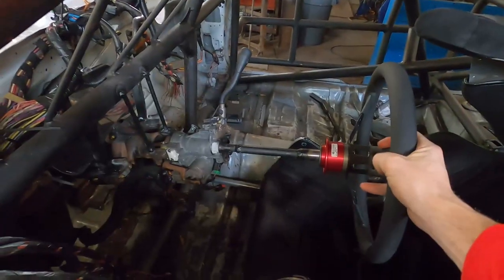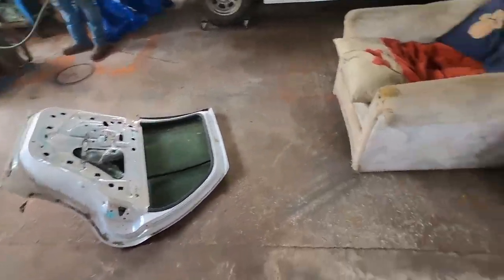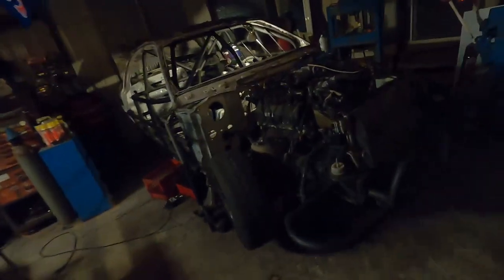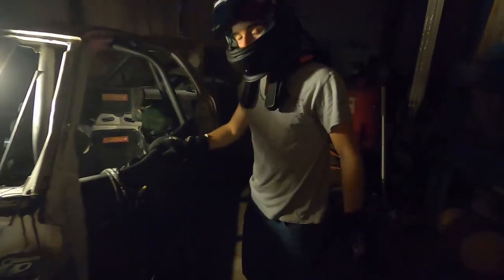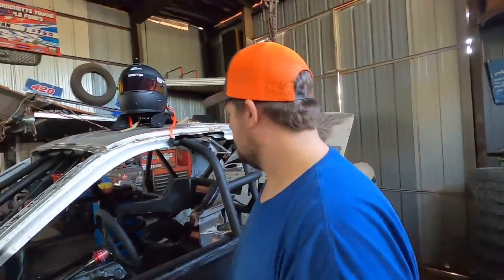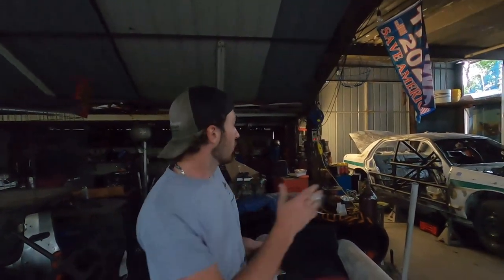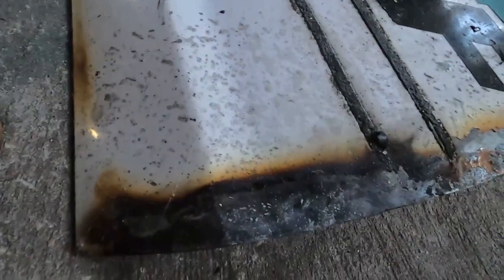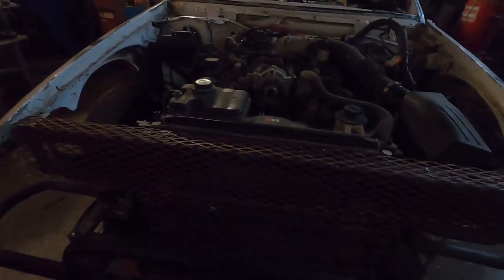BODY IS BACK ON!